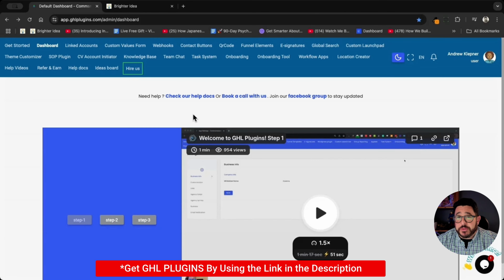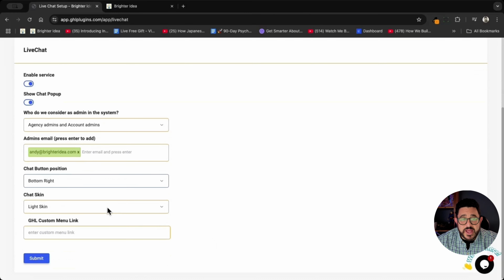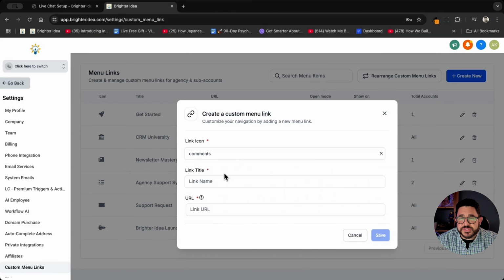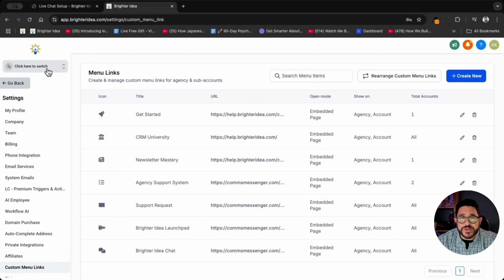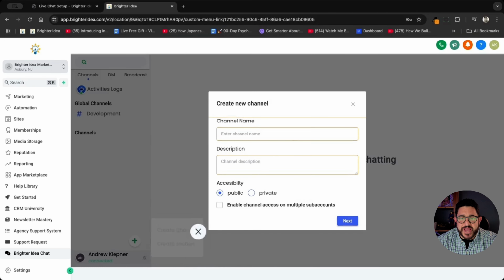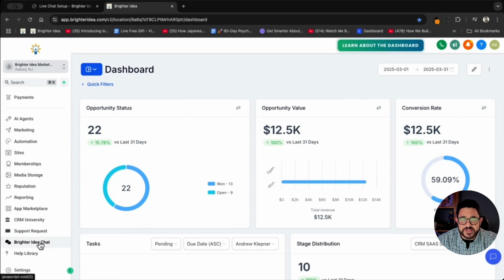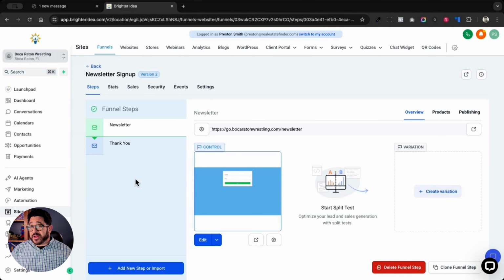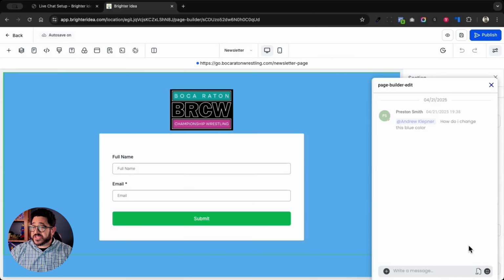Team Chat Configuration Everyone's Missing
In this video, I will guide you through the process of setting up and configuring the Team Chat feature using GHL plugins, a powerful tool for seamless client communication, much like Slack. This step-by-step tutorial covers logging into GHL plugins, enabling the Team Chat service, configuring admin roles and chat button placements, and creating custom menu links. Additionally, you'll learn how to create and manage chat channels and effectively communicate with your clients to resolve their queries. Enhance your business communication with this simple, yet impactful feature.

00:00 Introduction to Effective Client Communication
00:29 Setting Up Team Chat in GHL Plugins
00:42 Configuring Admin and Chat Settings
02:33 Creating and Managing Channels
03:19 Client Interaction and Troubleshooting
04:50 Advanced Chat Functionalities
06:07 Conclusion and Benefits